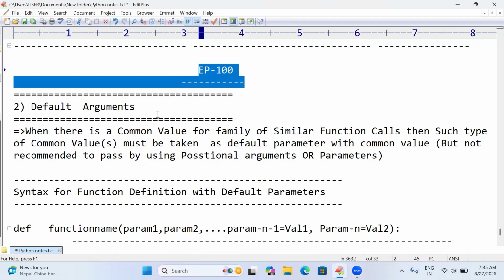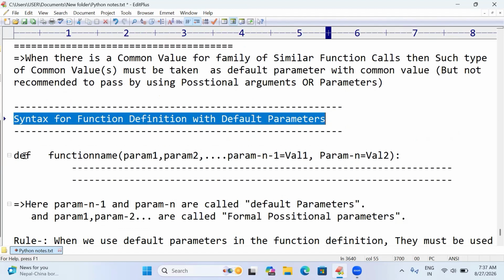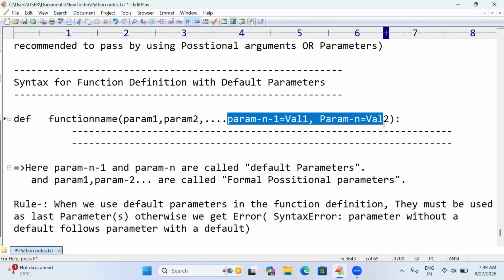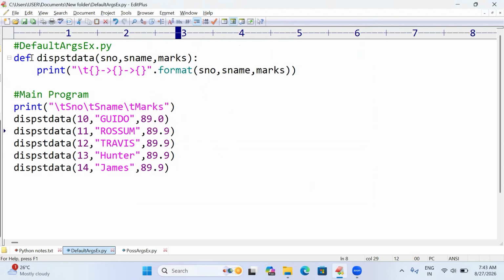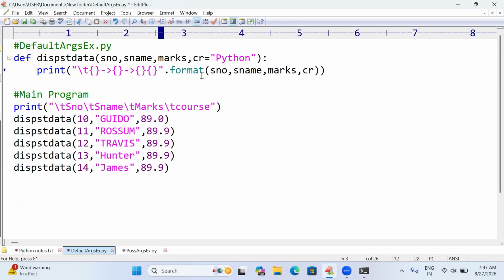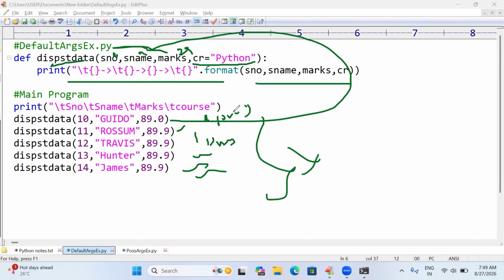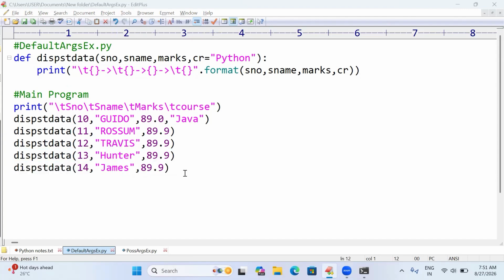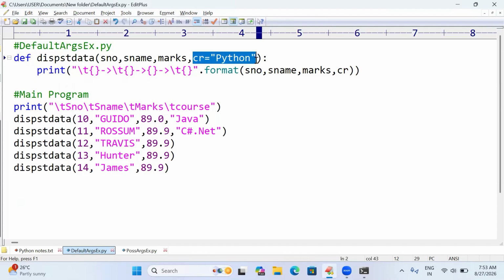Functions in Python-6 | (2.Default Arguments) | EP-100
🚀 Functions in Python-6 | Default Arguments | EP-100

In this episode, we continue our Functions in Python series and learn about Default Arguments in Python.

Default arguments make functions more flexible by allowing you to provide a default value for a parameter. If no value is passed during the function call, Python automatically uses the default value.

🎉 EPISODE 100 SPECIAL!

You've reached Episode 100 of the Python Programming Series! 🐍🔥

If you've been following the series from the beginning, thank you for being part of the journey.